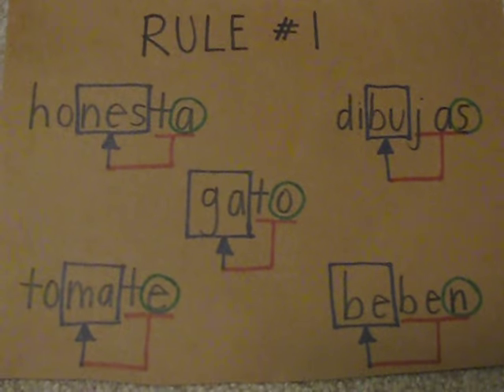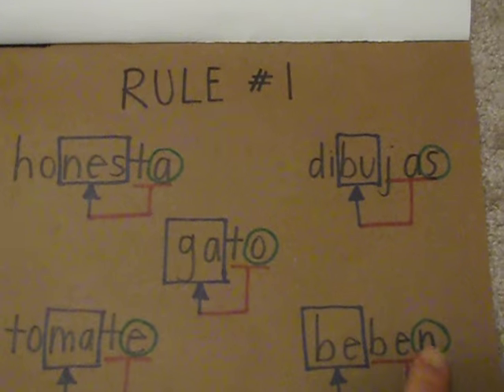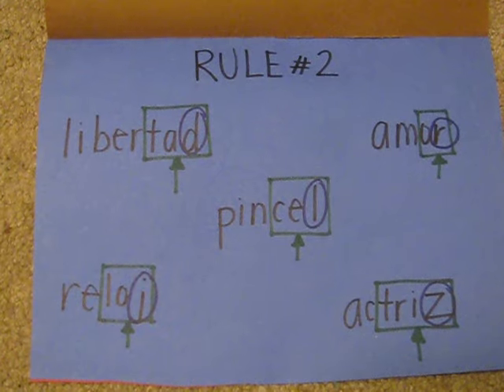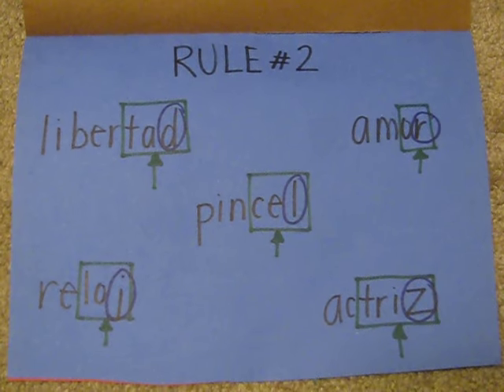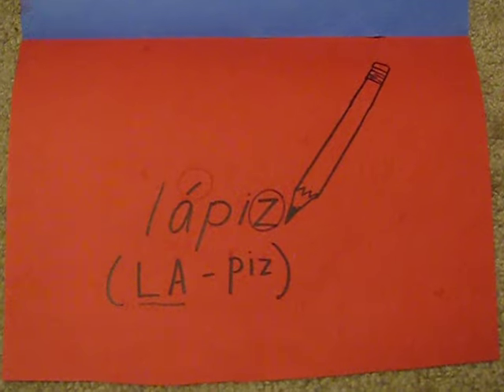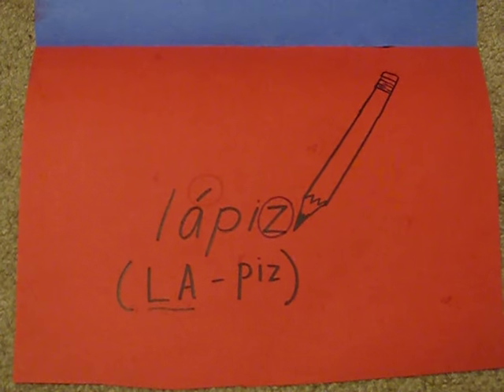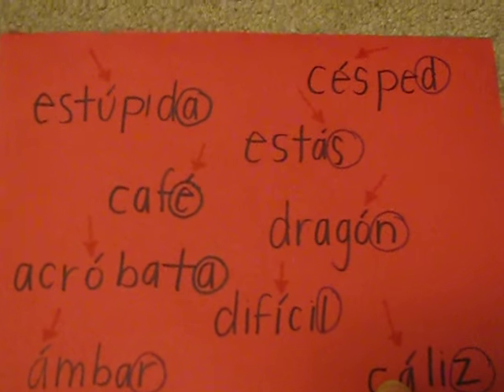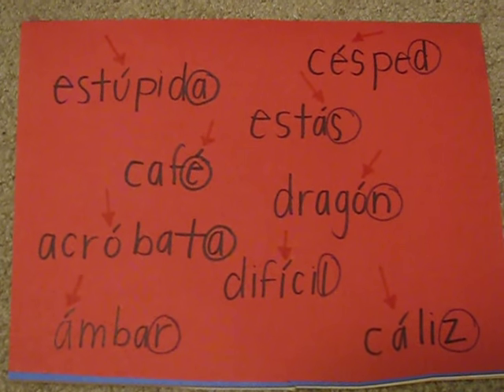Spanish Accents in Plain English